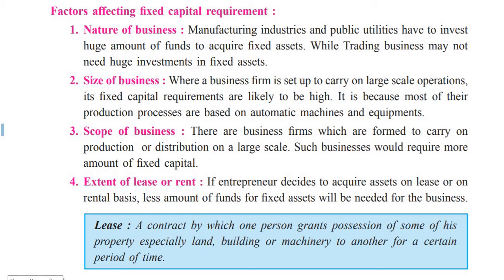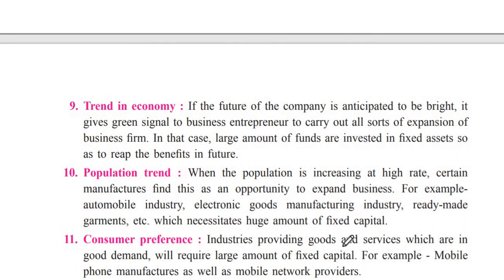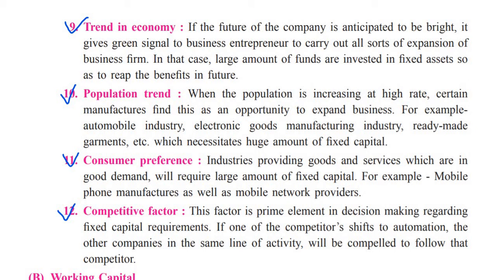12th Commerce/SYJC SP Chapter 1 Capital Requirements /Factors Affecting Fixed Capital Requirements 👍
This video includes the factors affecting fixed capital requirements
previous video i.e video no 3 contains 5 points link is shared below;
The following factors are explained :-
6.Acquisition of old assets
7.Acquisition of assets on concessional rates
8.International Condition
9.Trend in economy
10.Population Trend
11.Consumer preferences
12.Competitive Factor

share because help others to achieve knowledge and success.